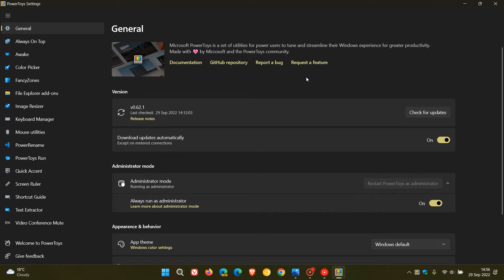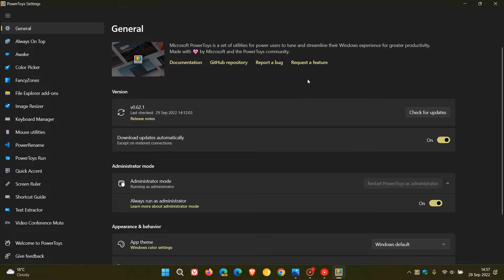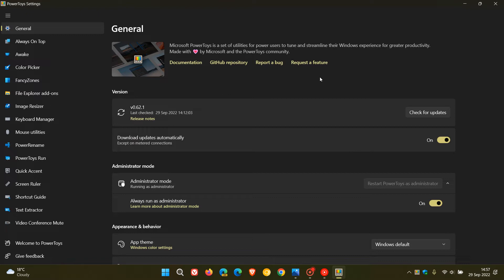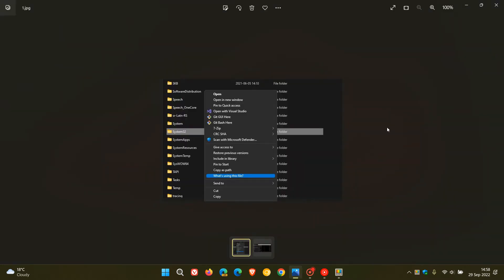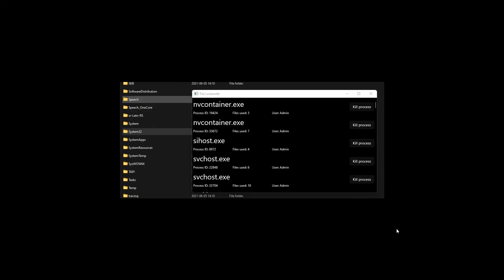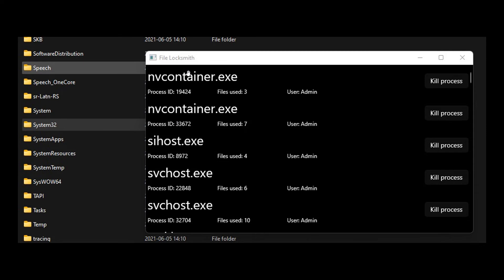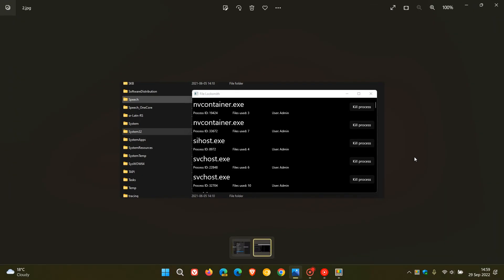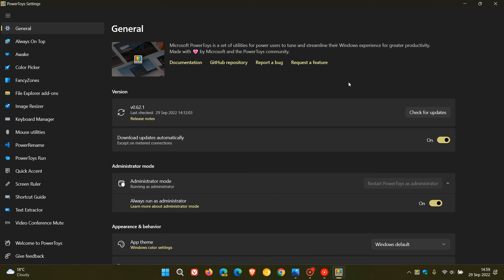PowerToys may soon get "File Locksmith", letting you know why you cannot delete files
This new Microsoft PowerToy, which is still in development, can be used to check which processes are holding files open, thus preventing them from being deleted. It does this by adding a context menu entry in the Windows Explorer, activated for all files and directories. It is still early day's, so it is not known if and when this new feature will be made available.